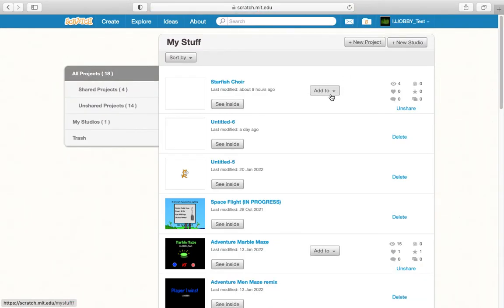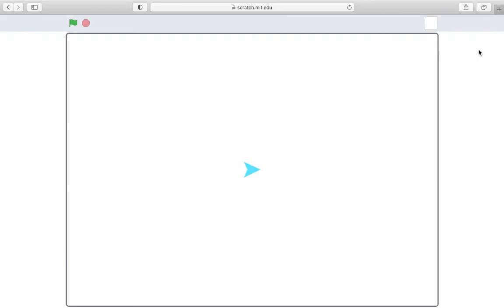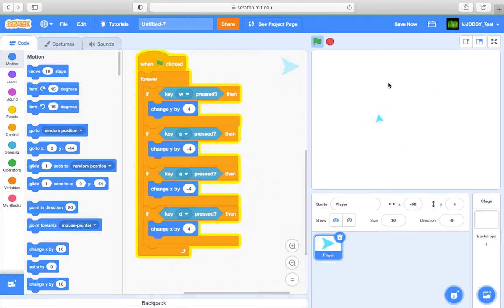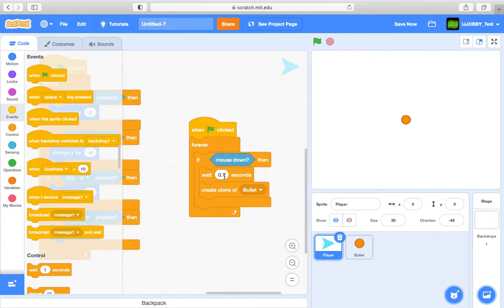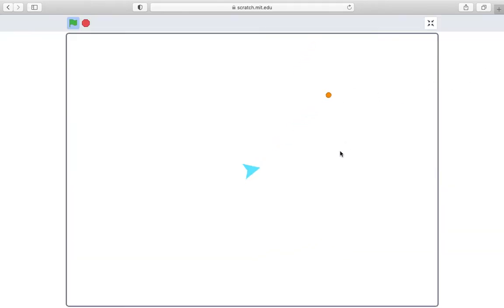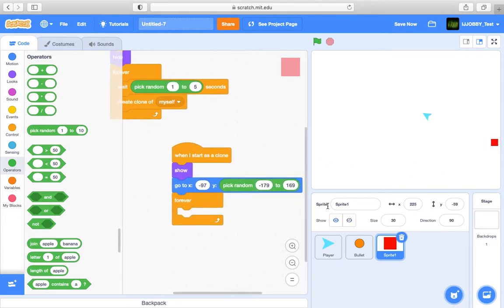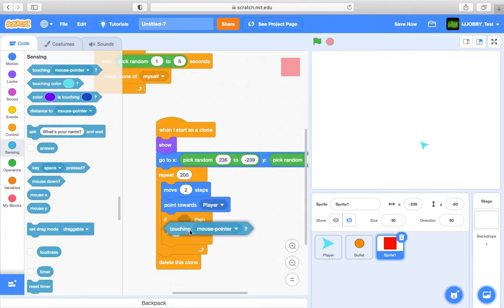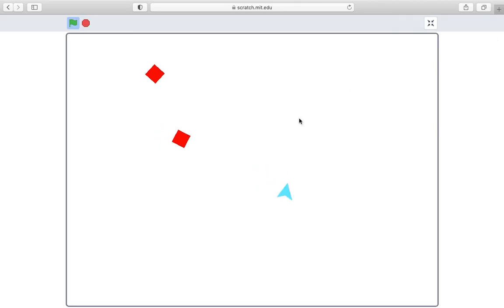Scratch - An Intro to coding (Basic code - Pt. 1)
A small intro on the website scratch.mit.edu. Check out my profile in the website! "IJJOBBY_Test"